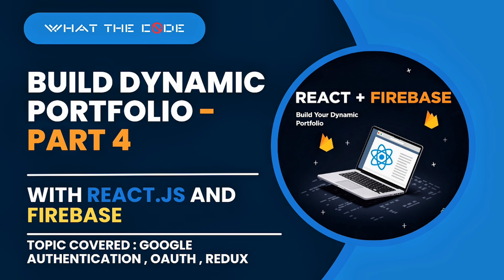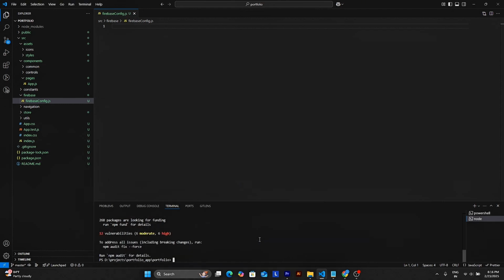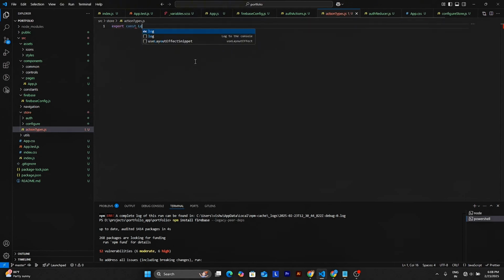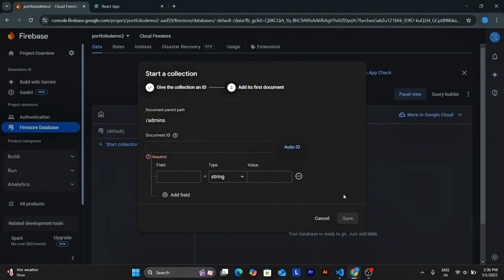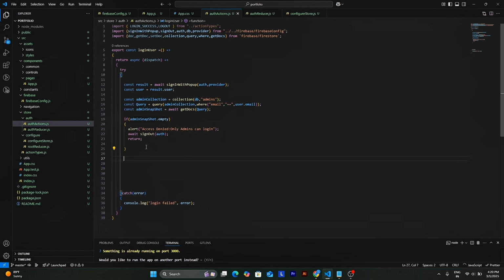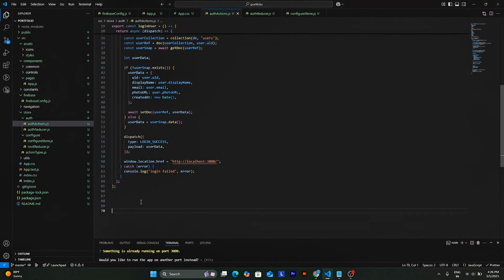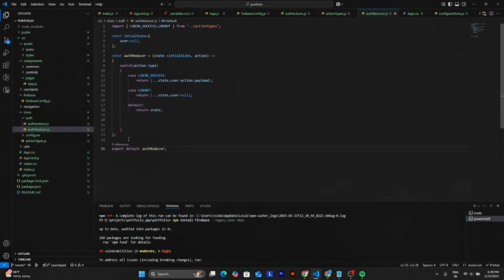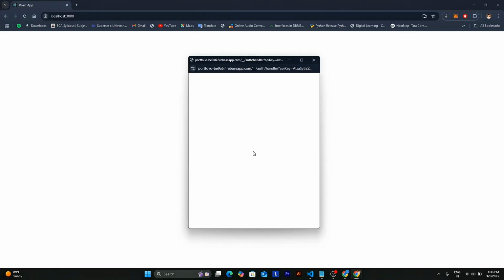Build Dynamic Portfolio with Admin Panel | React, Firebase, Redux & Firestore (Part 4)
In Part 4 of this series, we take our dynamic React portfolio to the next level by integrating Firebase authentication, Redux, and Firestore. We implement Google Authentication using Firebase, create Redux actions and reducers to store logged-in user information, and manage users in Firestore. Additionally, we establish user roles by creating separate collections for users and admins, ensuring restricted access for admin-only functionalities. Finally, we implement login and logout actions for seamless authentication management.

Steps Covered in Part 4:
✅ Implement Google Authentication using Firebase
✅ Store logged-in user data in Redux state and Firestore
✅ Set up Firestore database with users and admins collection
✅ Restrict access to admin users only
✅ Implement login and logout action functions

By the end of this tutorial, you'll have a secure authentication system with admin access control for your React portfolio. 🚀